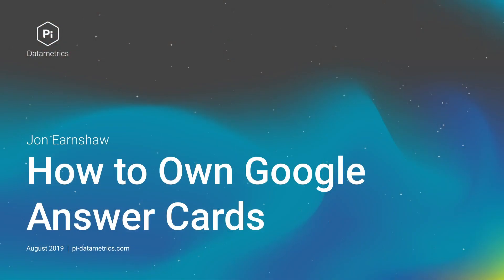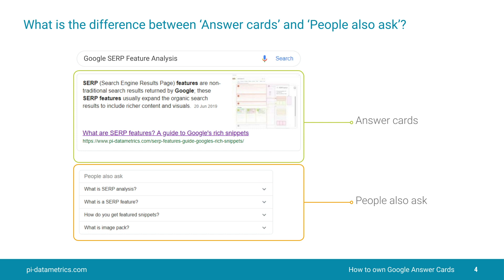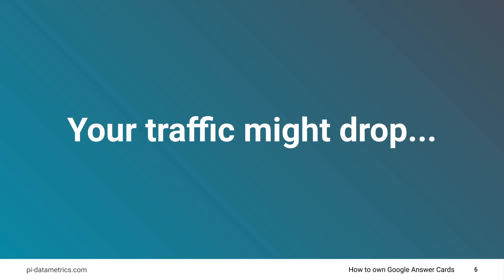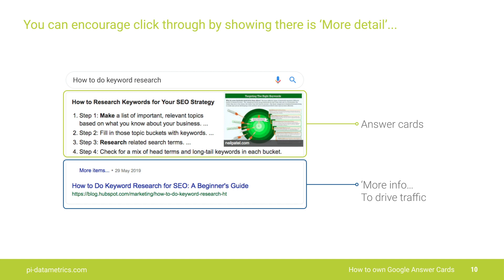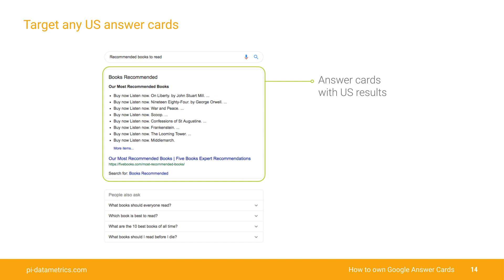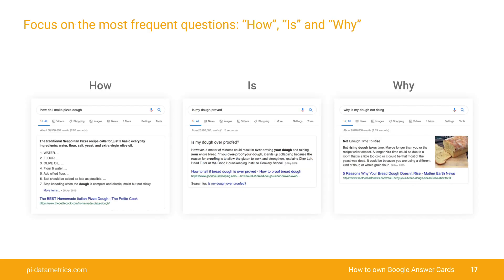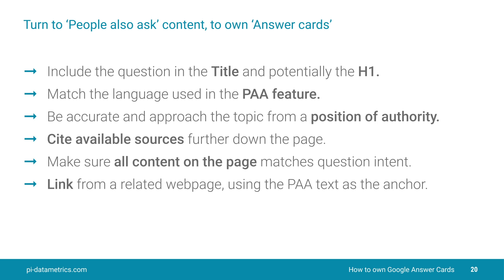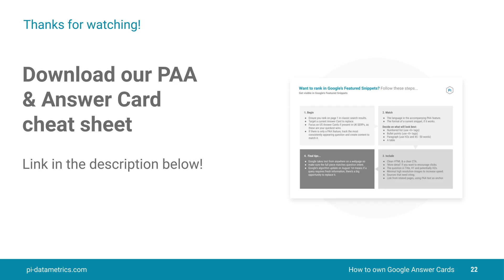Jon Earnshaw | How to own Google Answer Box | SEO in the Shed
Google is one of the most trusted sources of news, beating media agencies. People go to it for guidance and information, from the trivial to the vital.

For reasons of reputation management, it is important to have friendly and accurate sources in the top results of Google. But in recent years the requirement has grown in scope.

Google now provides not just answers to your searches (Answer Cards), but prompts for related searches that other people have asked (People Also Ask), and a whole host of other information sources, known as SERP Features.

In this video I'll talk you through the benefits, drawbacks and best practice for owning these Featured Snippets.